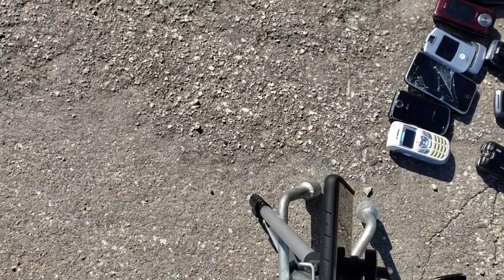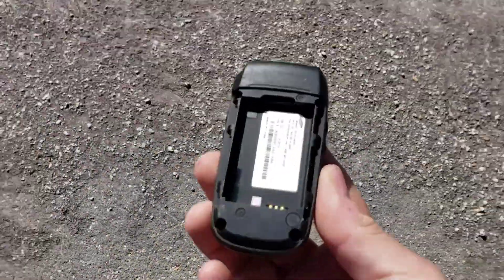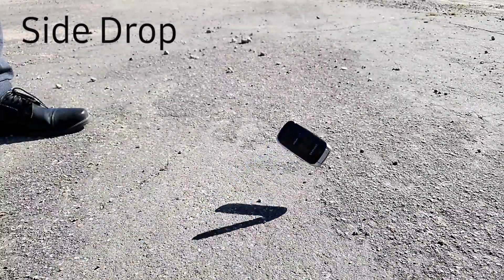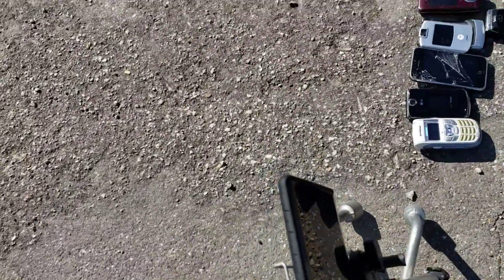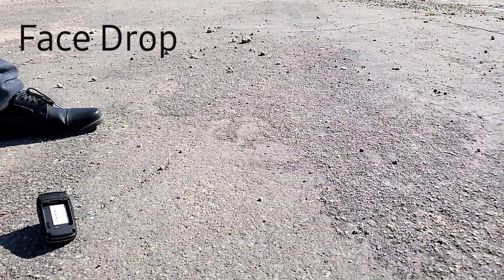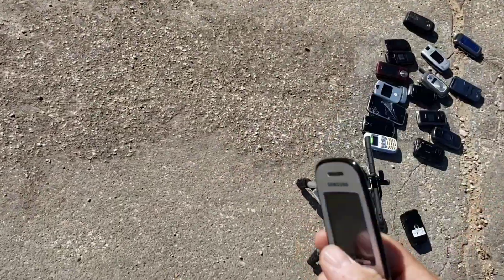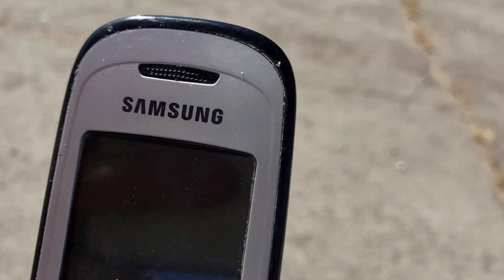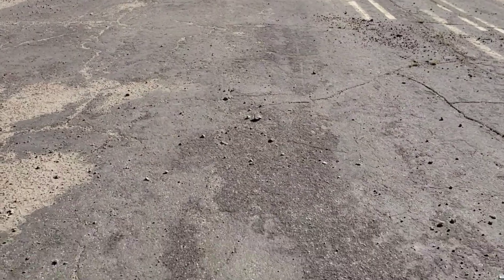Samsung U430 Drop Test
Hey guys welcome back to another with Tony's Phone Collection. Today we are drop testing the Samsung U430.